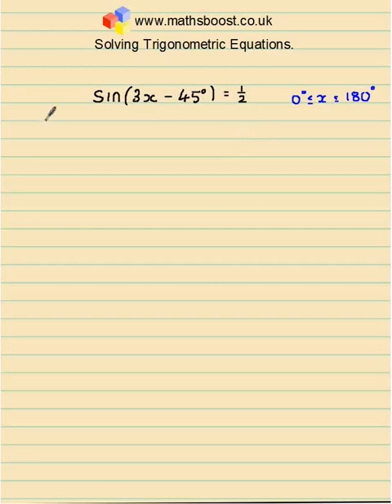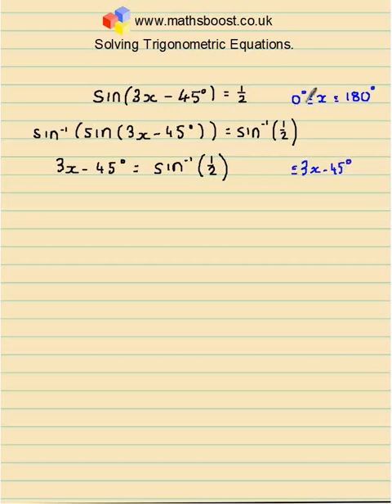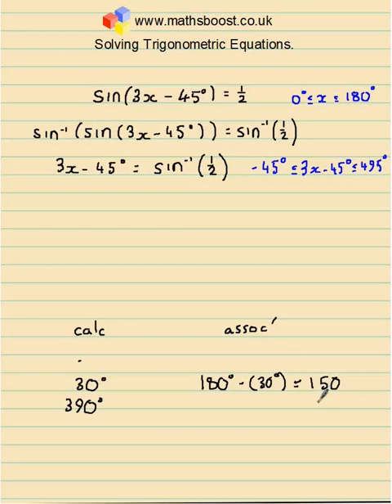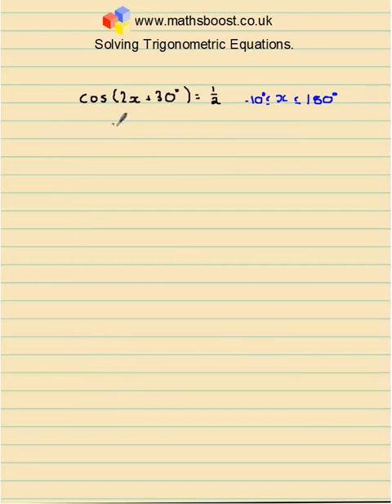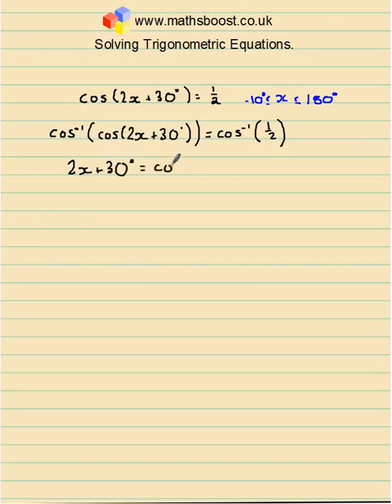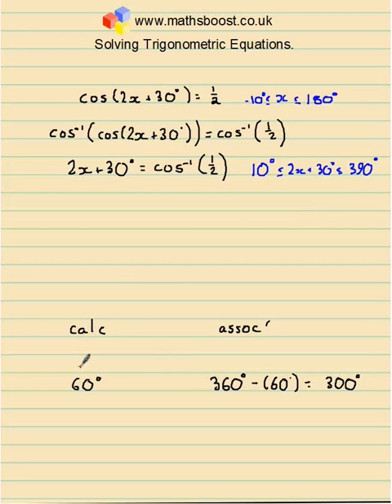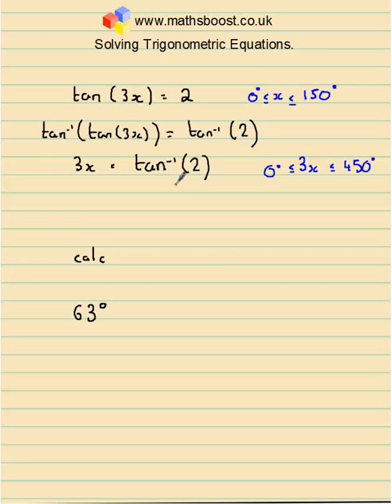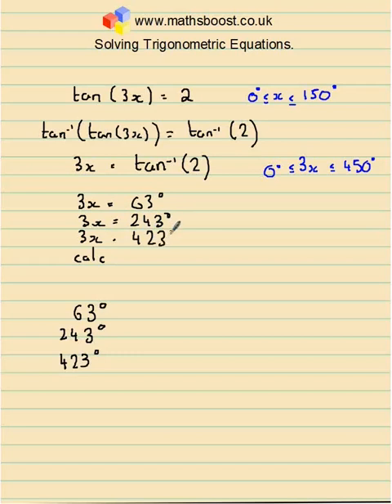Solving Trigonometric equations like sin(2x+30)=0.5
A demonstration of a technique to solve more complicated trigonometric equations over a given interval